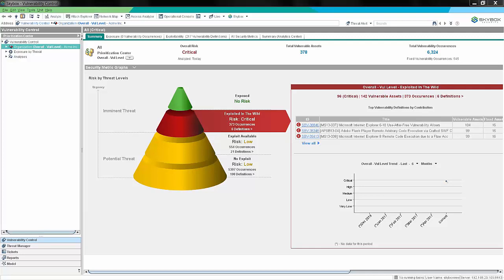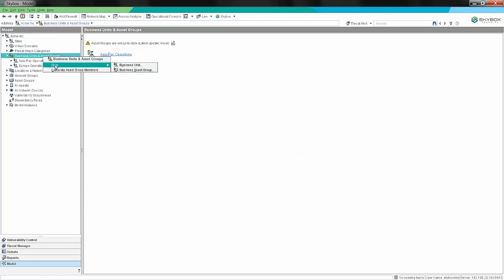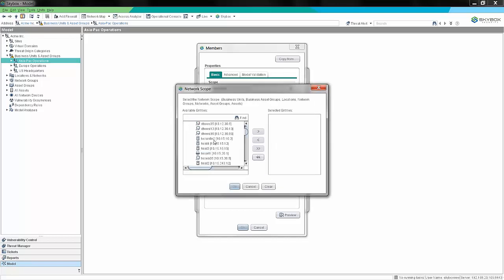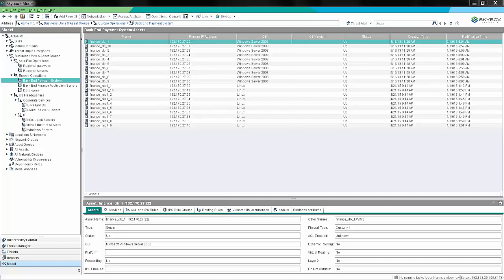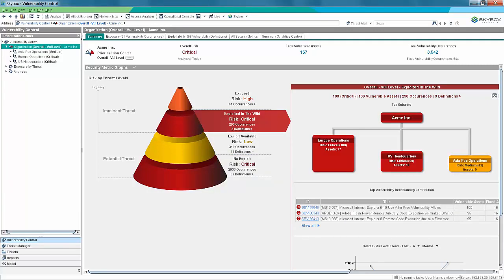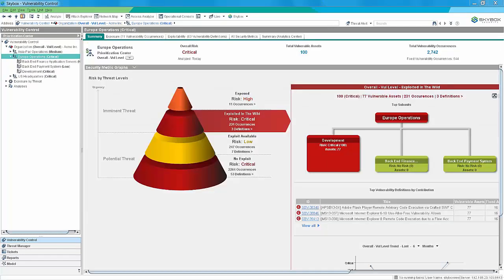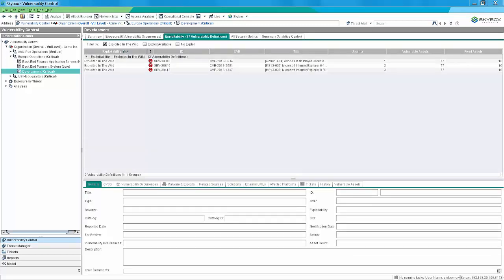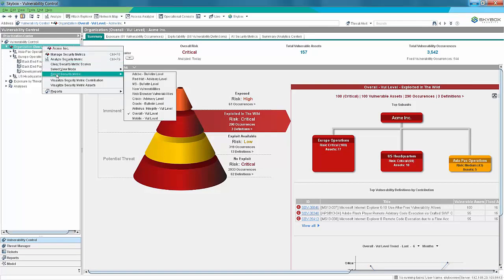Security Metrics — Demo by Sean Keef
Skybox's security metrics prioritization system is based on grouping hosts together into business units and business asset groups.  Multiple "trees” can be created giving the organization flexibility in how they can view vulnerabilities.